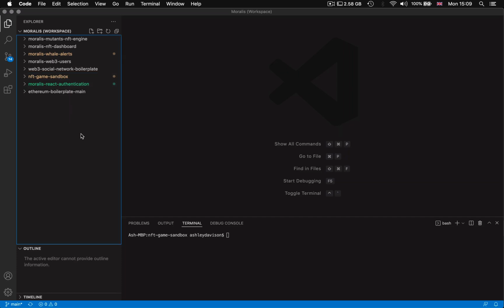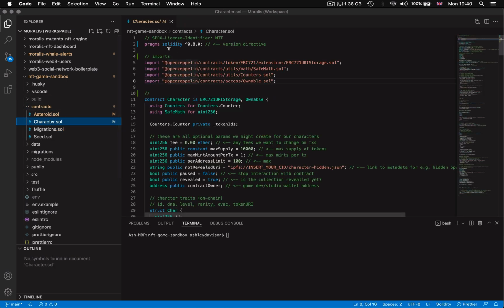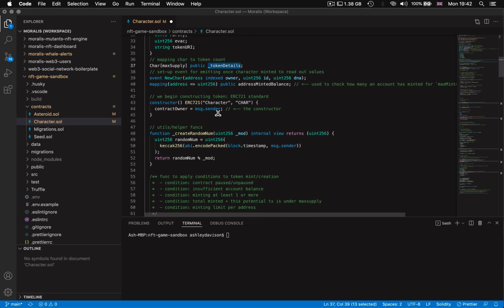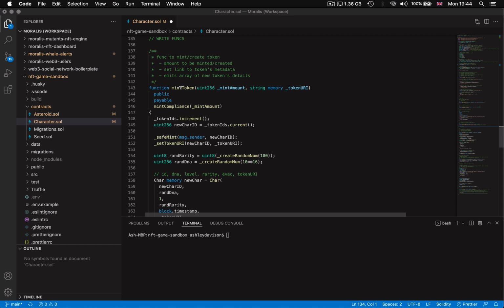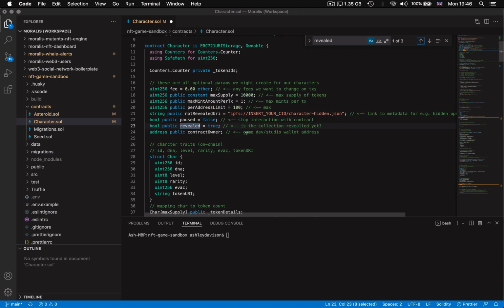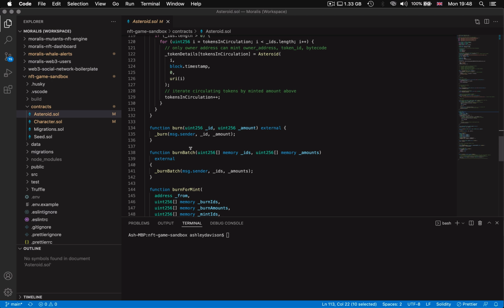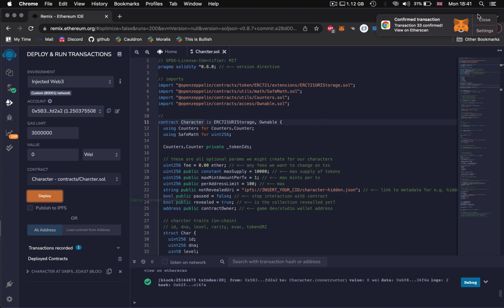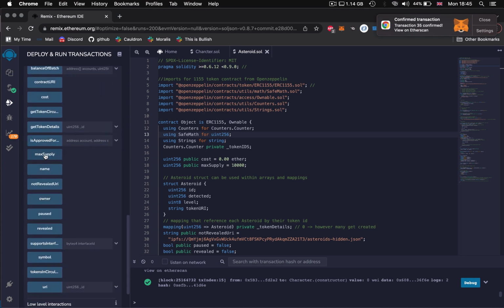Build A Metaverse Game Smart Contract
game/blob/main/contracts/Character.sol